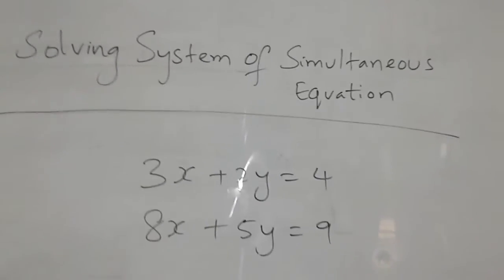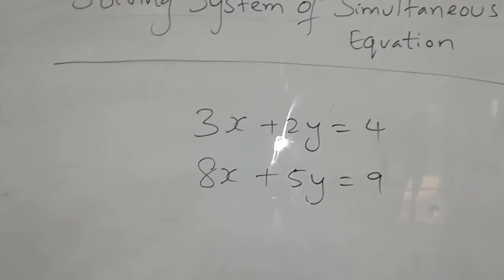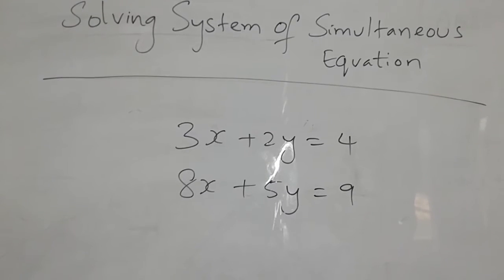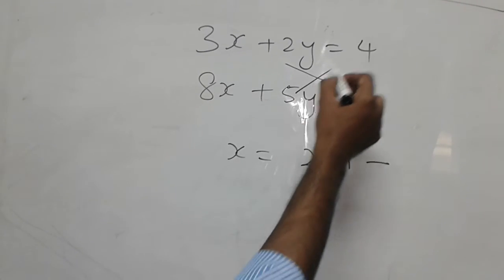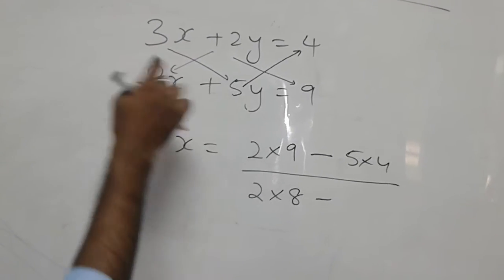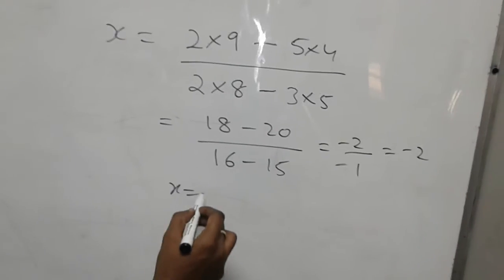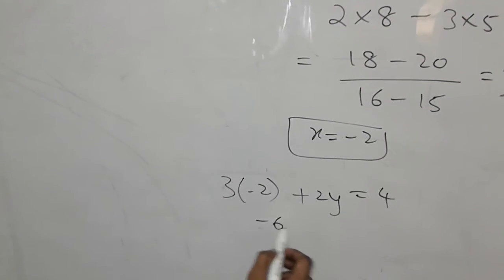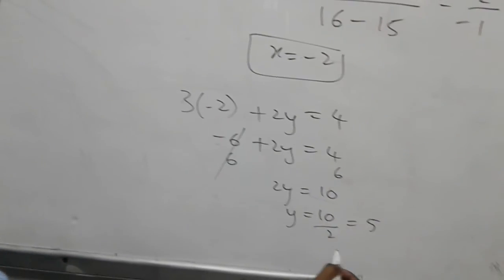Quickest way to Solve simultaneous linear equations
Easy approach to get x and y